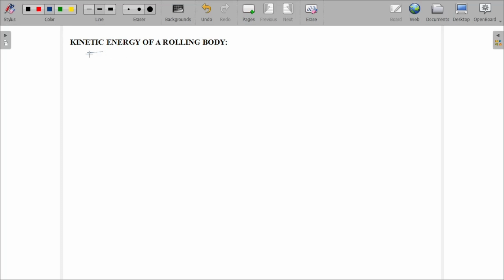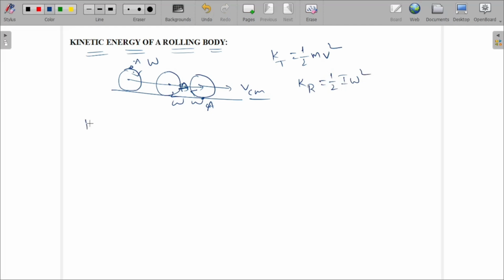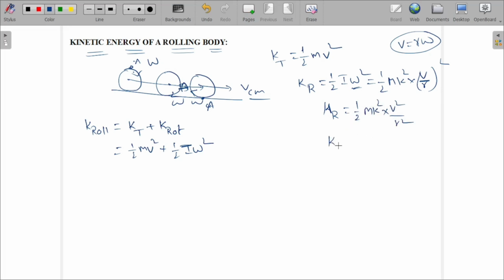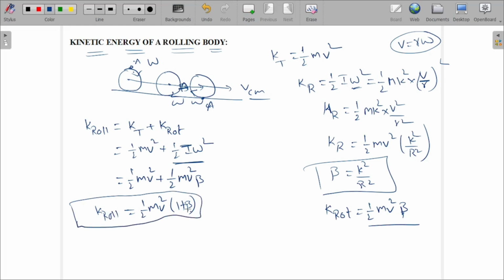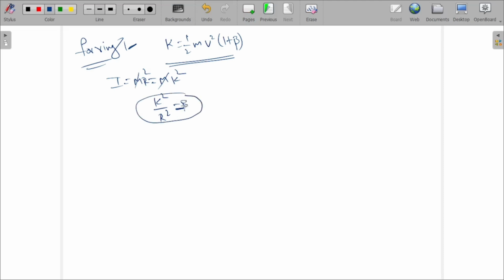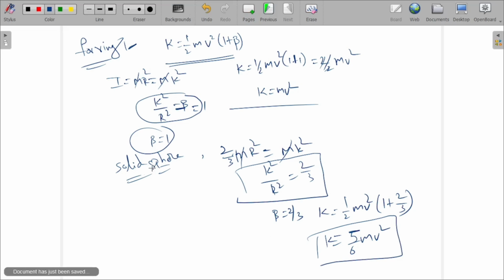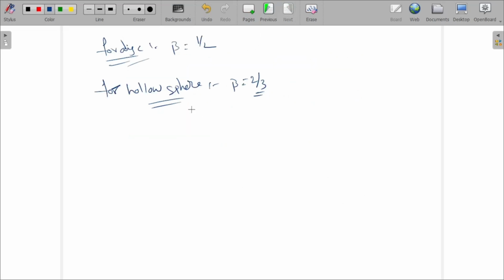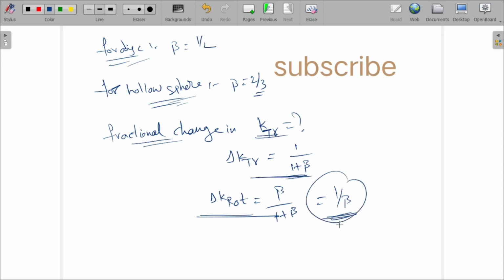kinetic energy of a rolling body ll rotational motion ll circular motion ll Angular acceleration